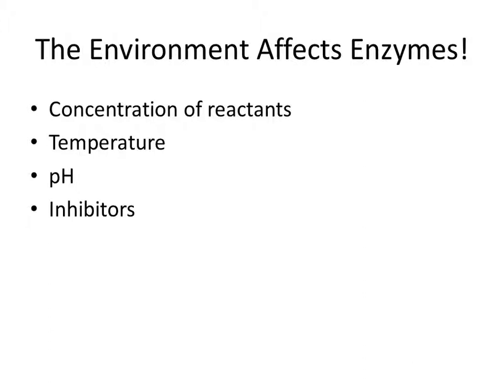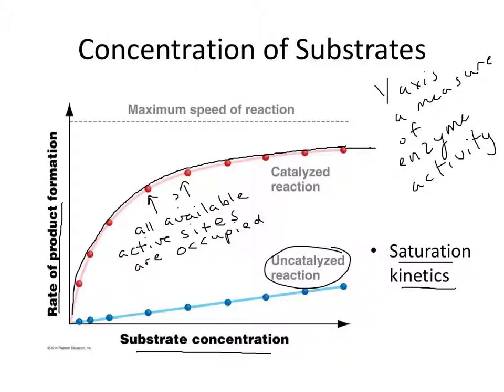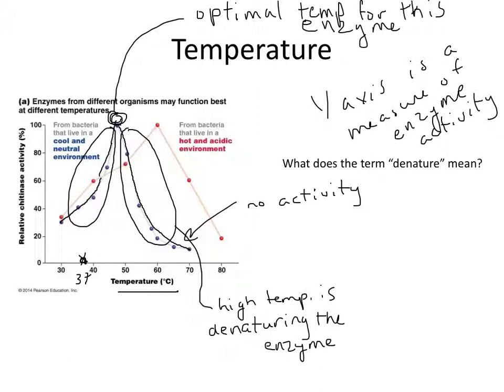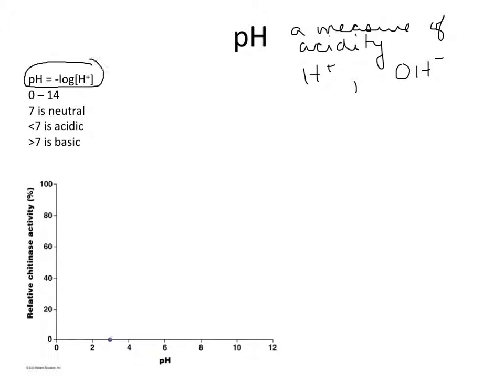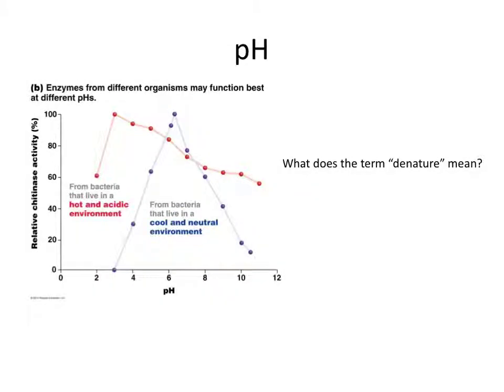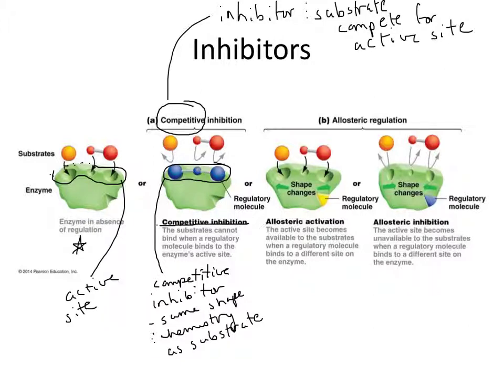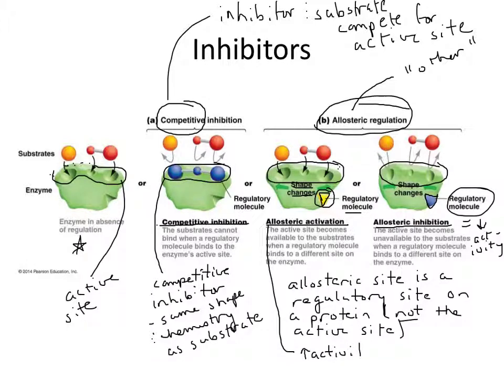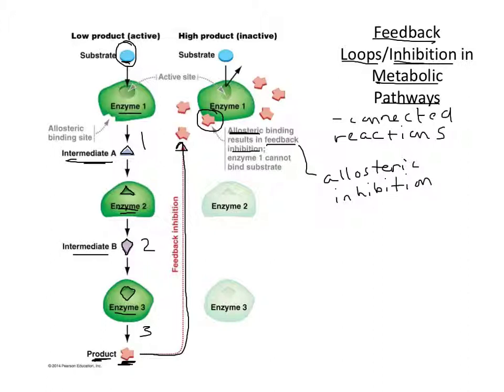BIO110_KeeneState_Launen_Lecture8b_Enzymes&TheEnvironment